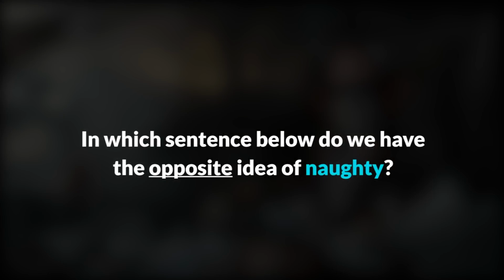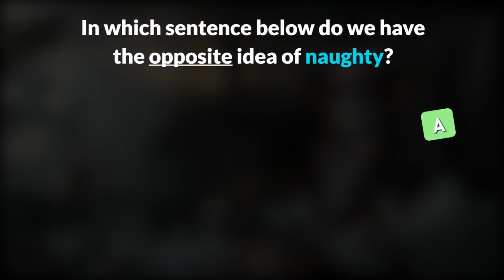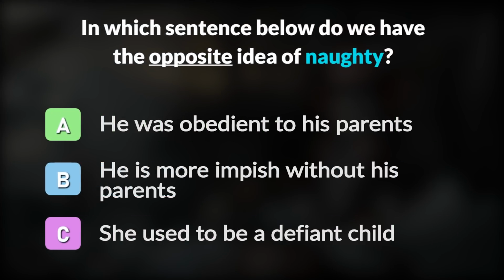Learn English with Alice in Wonderland | Advanced Lesson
Get ready to go down the rabbit hole and learn some advanced vocabulary and expressions with today's lesson where you can learn English with Alice in Wonderland!

Understand Fast-Speaking Natives! ✅

Practice your RealLife Speaking and Listening on the RealLife App.